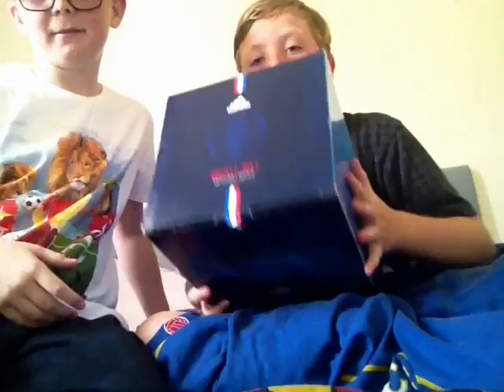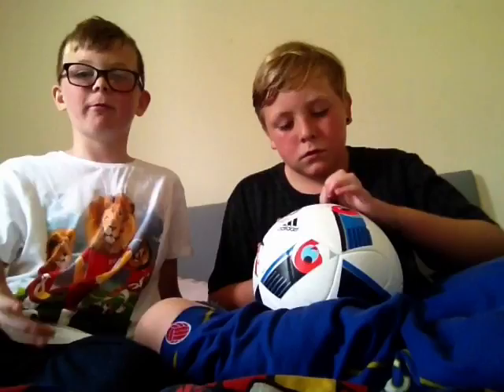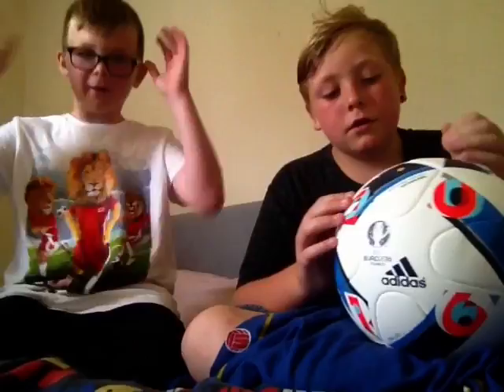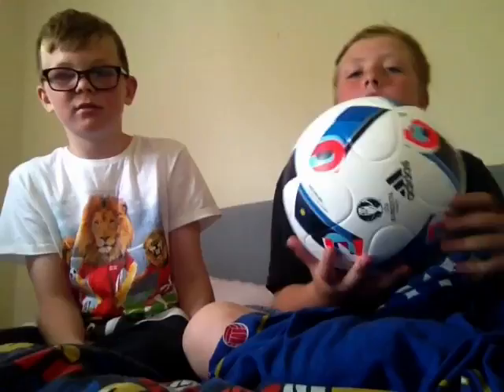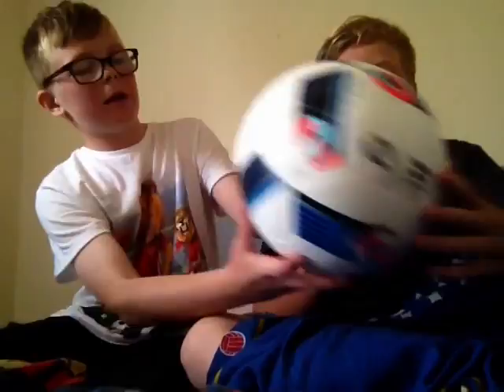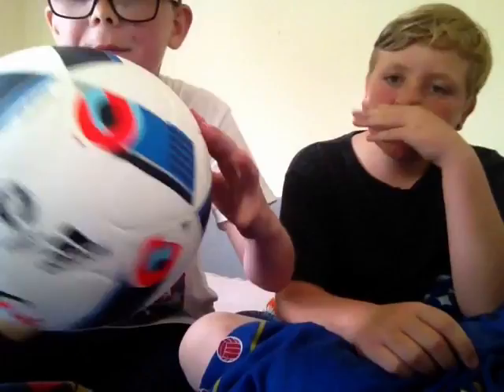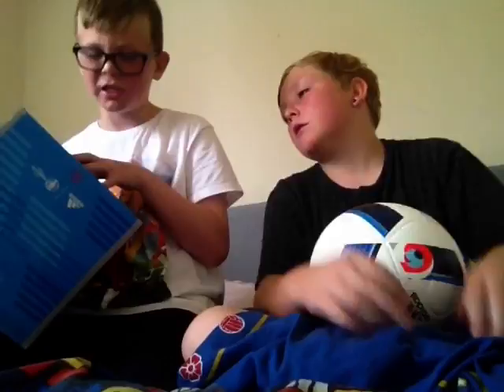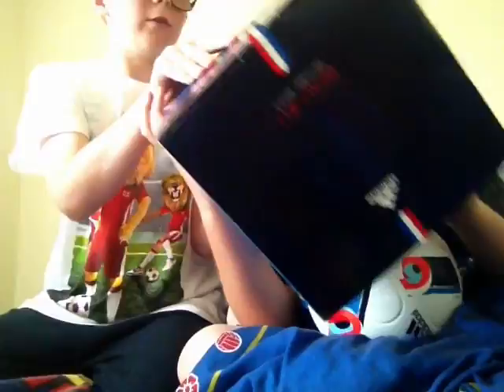Adidas Mach ball u boxing